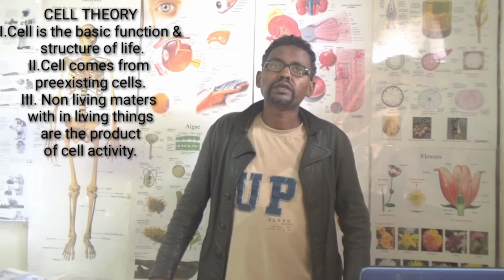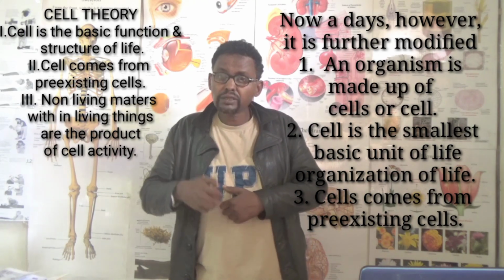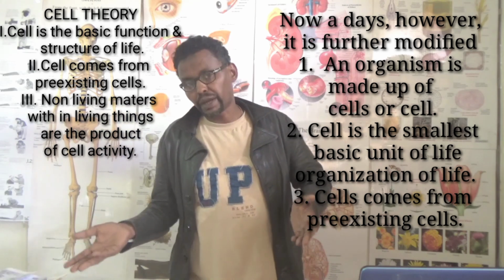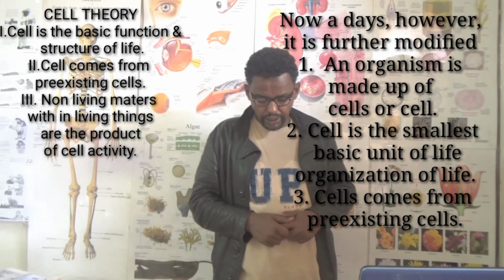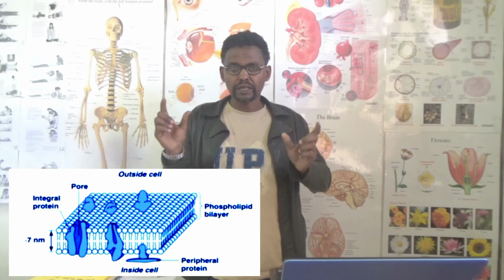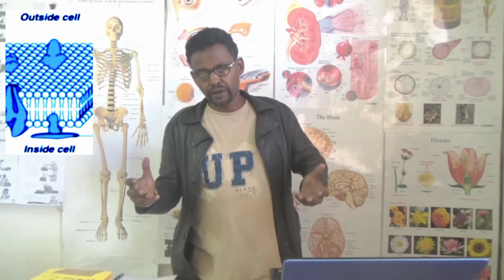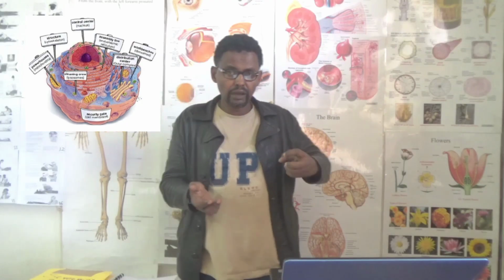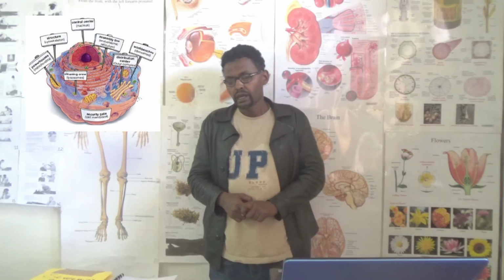Experiment and microscope